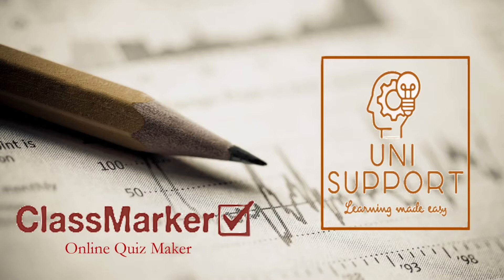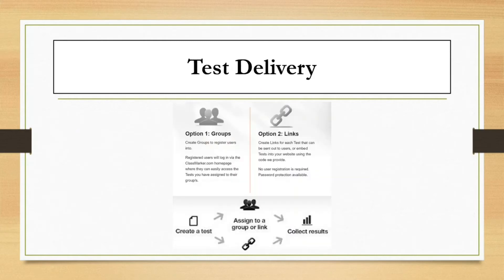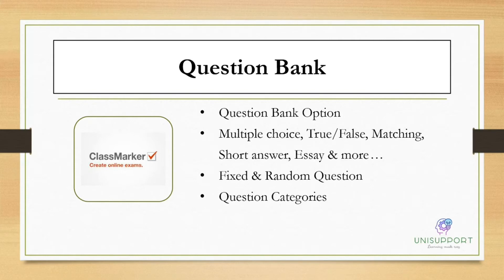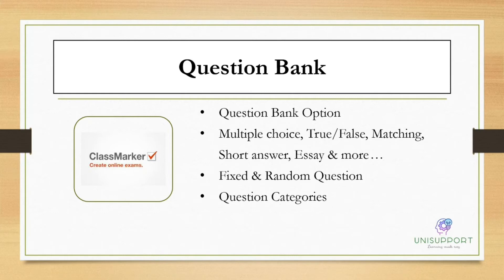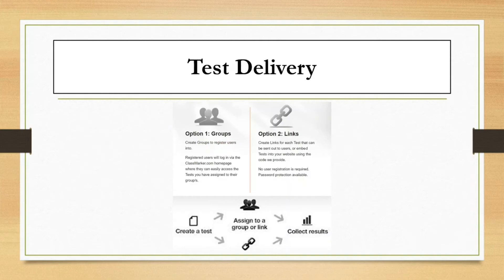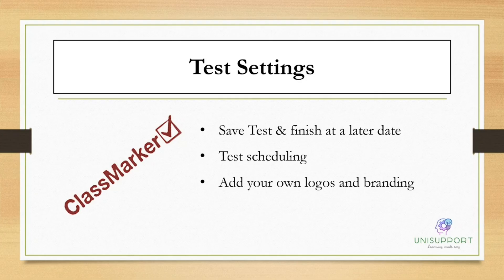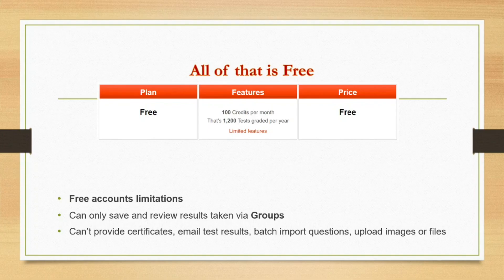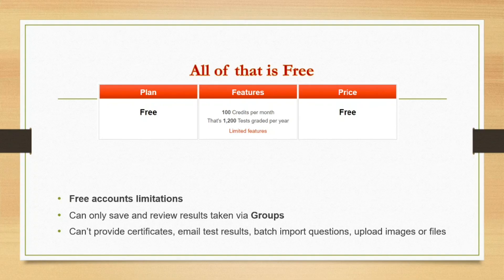Classmarker - Best Online Quiz Maker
OnlineAssessment has recently got much use in academia due to covid outbreak. Most of the teachers are concerned about the online tools that provide best functionalities to conduct online assessments of their class. is one of the best tool for this purpose.

1. Allows
2. Easy to use
3. MultipleQuestionTypes;
4. Cheating_Control options and much more

Watch the video for full descriptions of features offered in Free_Account